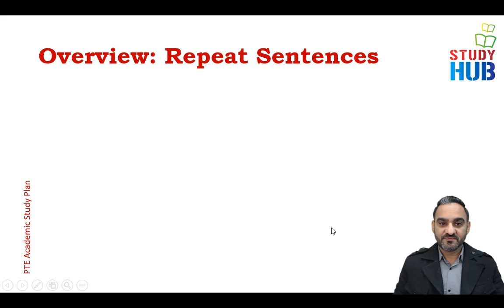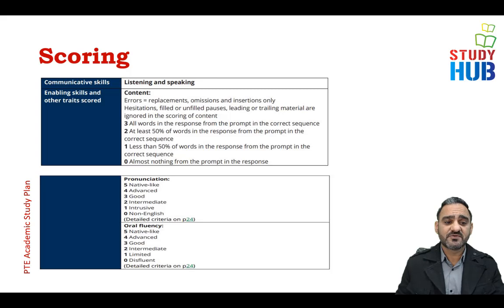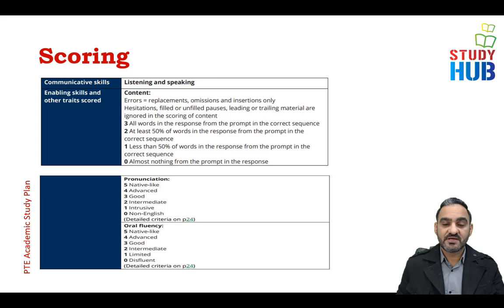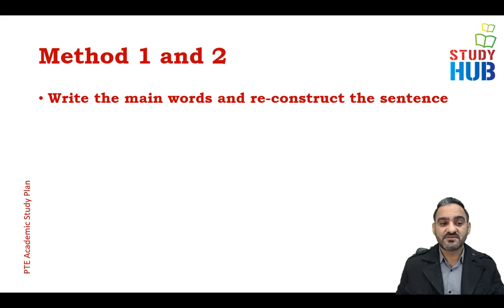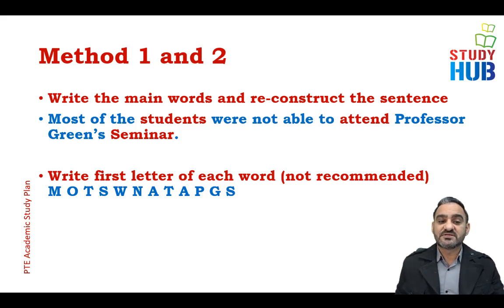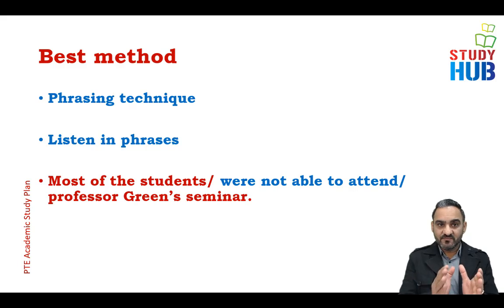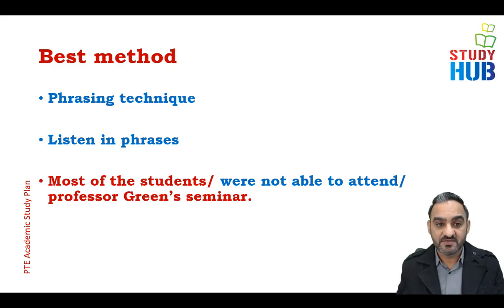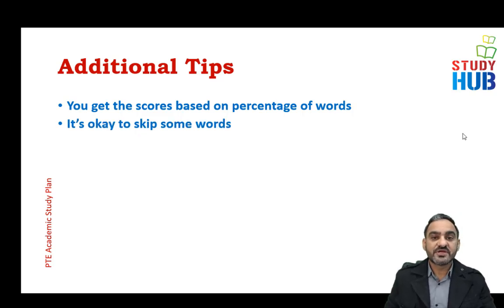Phrasing Technique for PTE Repeat Sentences: BEST METHOD 2024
Study Hub presents a valuable video on mastering PTE Repeat Sentences, offering three techniques to help you excel. Choose the method that works best for you and practice it consistently to achieve success in this question type.